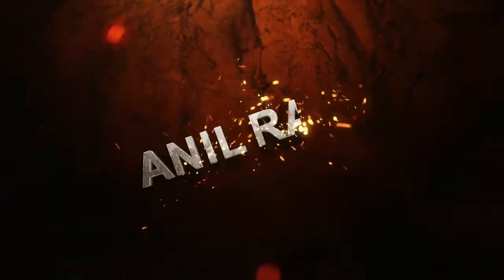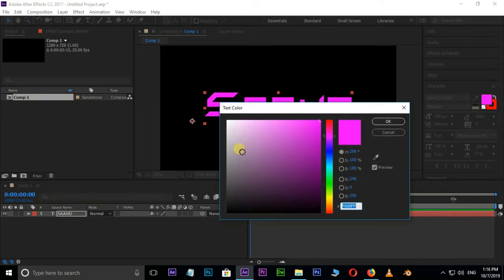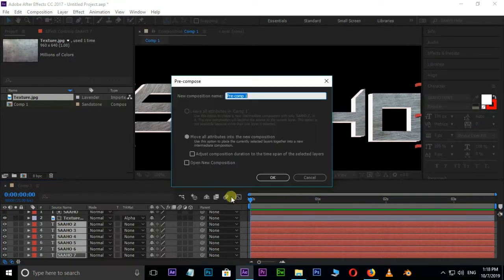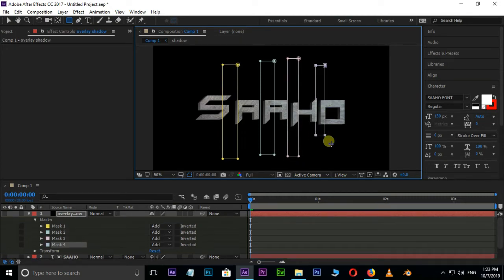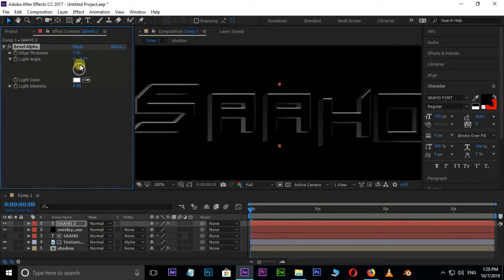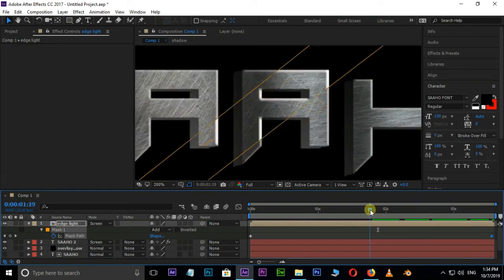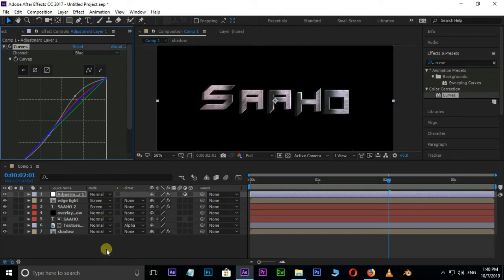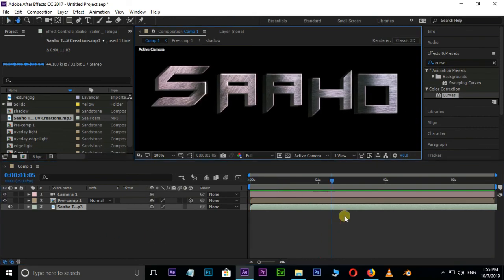Title Animation in After Effects - SAAHO - Cinematic Title Animation in After Effects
Hi friends, in this tutorial I am going to show you how to create Saaho Movie Title Animation in After Effects.
you can freely create your logo like Saaho movie logo with this easy tutorial in after effect.
In this Cinematic Title Animation in After Effects,no plugin needed.
you just Follow this After Effects Tutorial.
This After Effects tutorial is in English language, but you can easily understand my simple English.
definitely, you people enjoy this After Effects tutorial.

Other Awesome English Tutorials:
After Effects Tutorial: